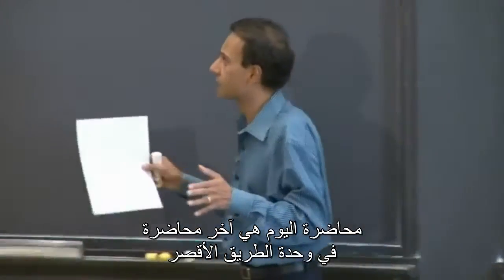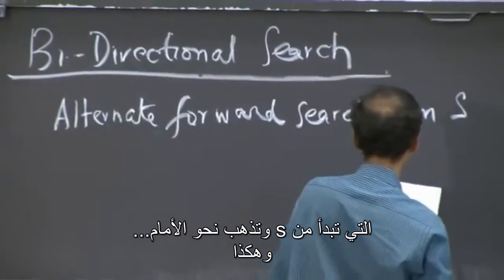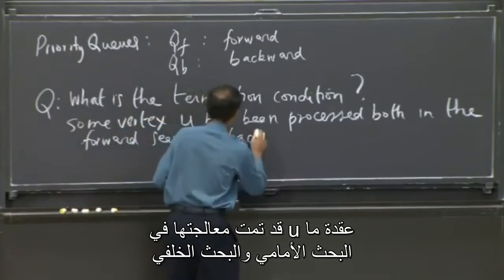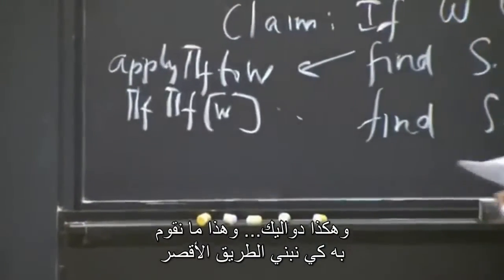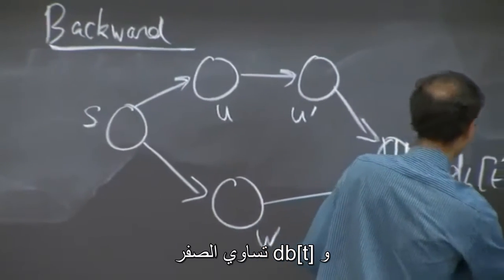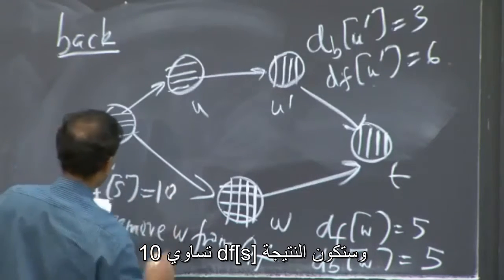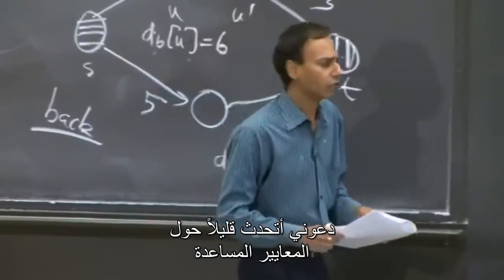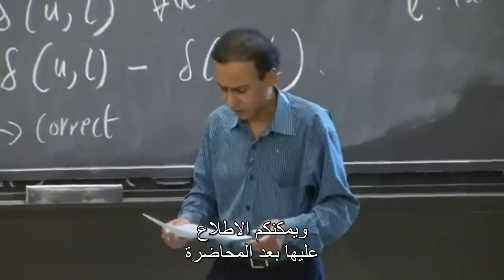المحاضرة الثامنة عشر - تسريع Dijkstra